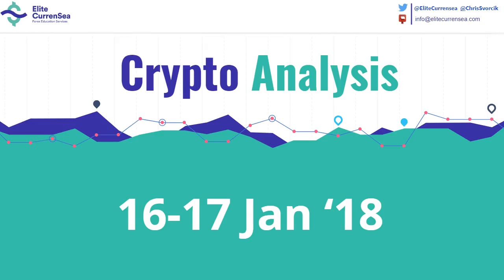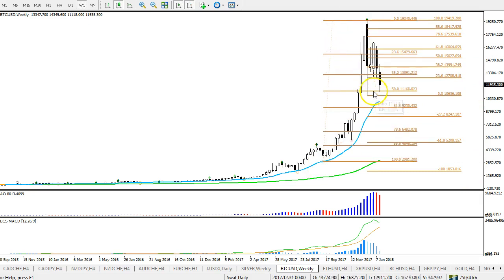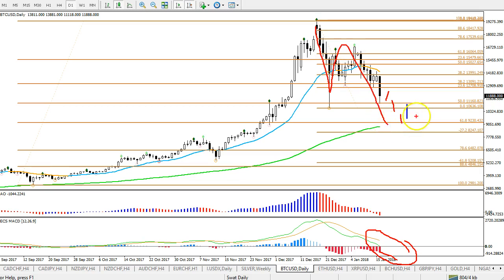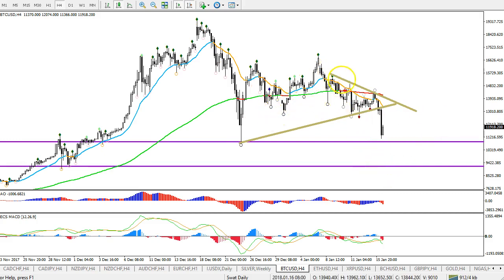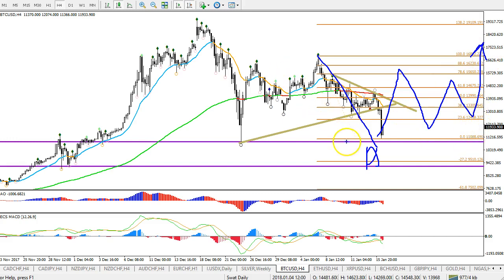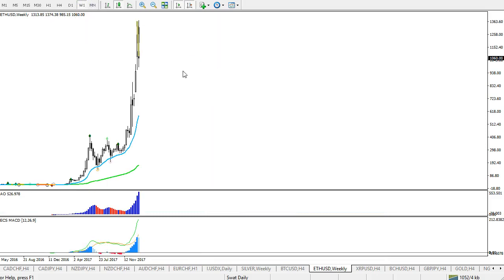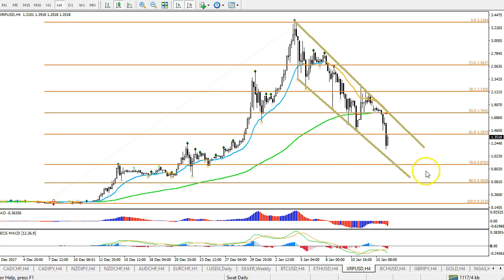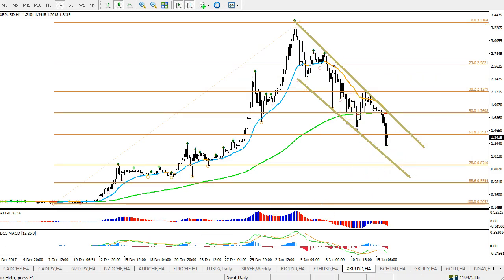Bitcoin and Cryptocurrencies Chart Analysis 16-17 Jan '18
Bitcoin is building a bearish retracement after breaking the triangle pattern support. Also Ripple is moving lower in a downtrend channel. The only crypto with potential bullish momentum is Ethereum.